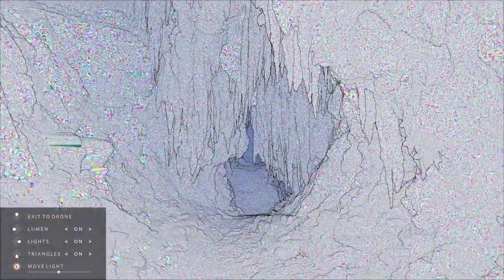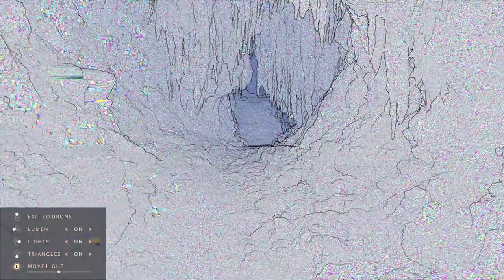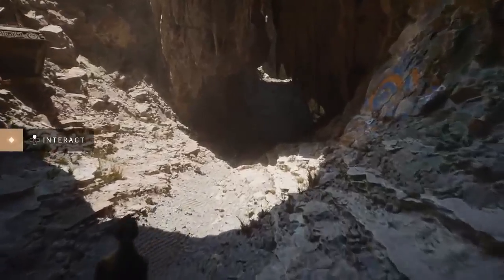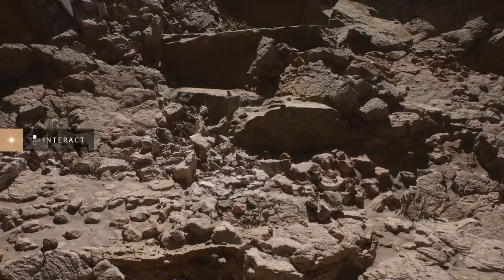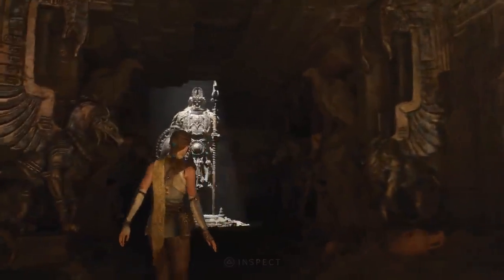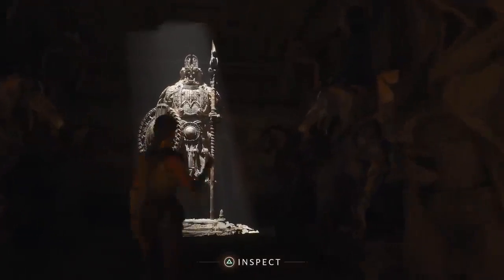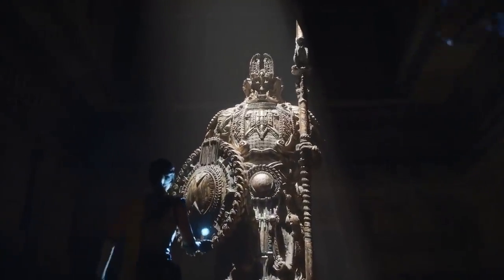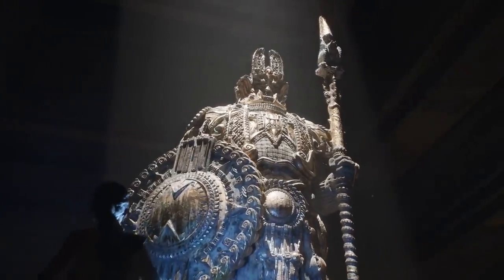PRIMEIRA GAMEPLAY NO PLAYSTATION 5 - Unreal Engine 5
DEMO DE GAMEPLAY DO PS5 EM TEMPO REAL RODANDO NA NOVA Unreal Engine 5.